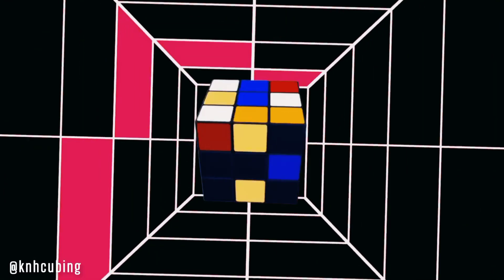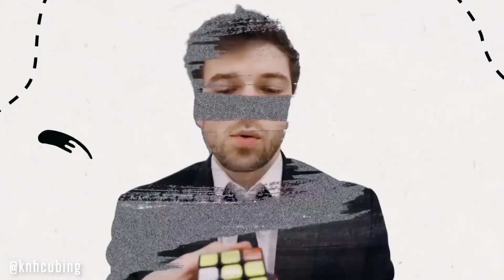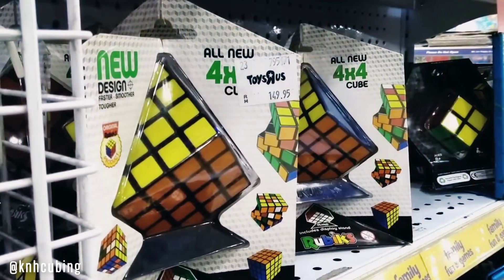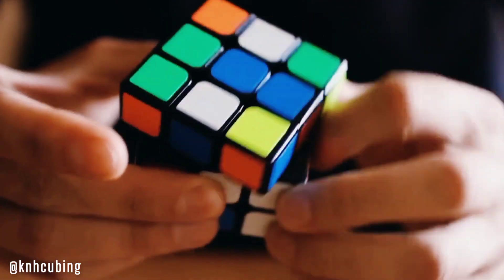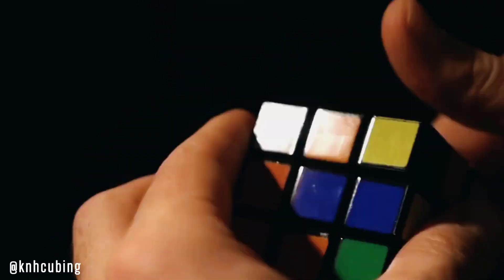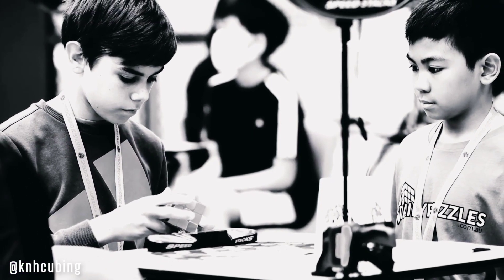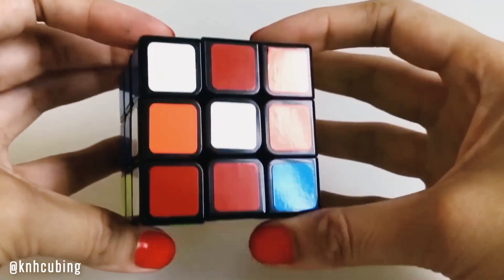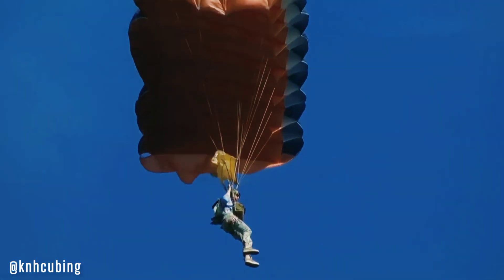Here's How to Solved Rubik's Cube in Less Than a Second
Did you know who invented the Rubik’s cube? It's much younger than you probably think: Hungarian sculptor Ernő Rubik invented the cube in 1974. It was originally called “Magic cube,” but later, the name was changed to patent it in other countries. A standard 3x3 cube has 43 quintillion possible arrangements.  The world record for solving the Rubik’s cube is just 3.47 seconds! In 2018, a couple of MIT students built a Rubik’s cube-solving robot: it needed just 0.38 seconds.